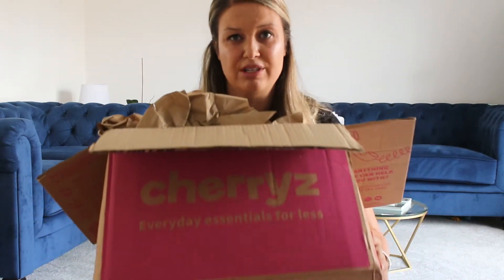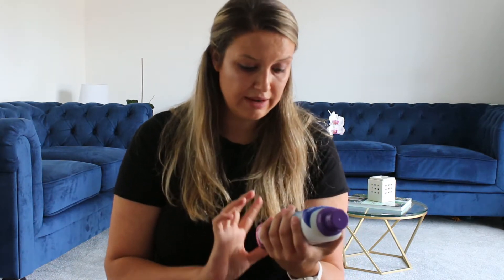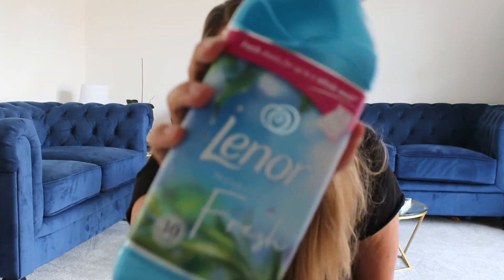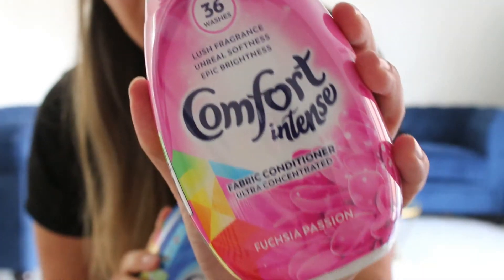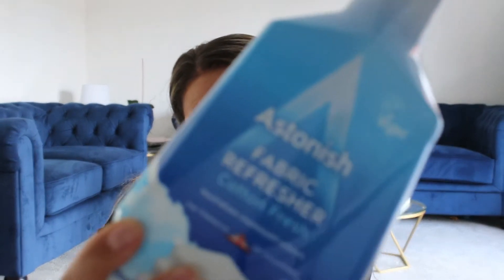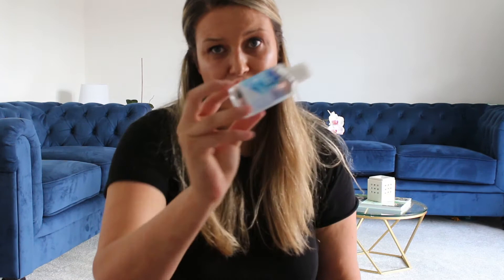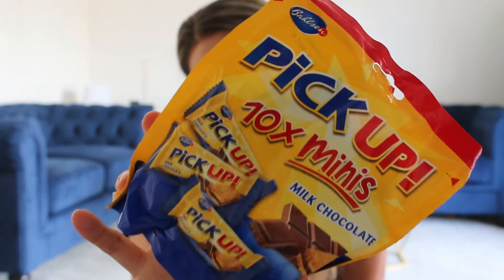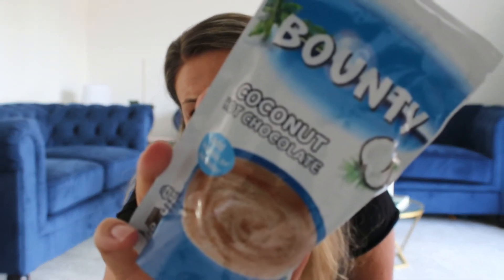Summer Cherryz Haul 2021 / Essentials Cherryz Haul / Budget Essentials Haul /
Hi Everyone,

In today's video I will be giving you my honest opinion on Cherryz and sharing with you everything that I purchased from them recently.

Erika